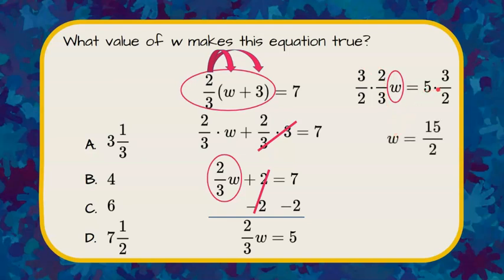Distribute to Solve an Equation | 8.EE.C.7 💗💙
In this short video we will answer a standardized math test question where we are asked to solve an equation where we need to distribute.  We will first clear the parentheses by distributing.  We will then isolate the variable term using inverse operations.  We will solve for the variable by multiplying both sides of the equation by the reciprocal.  An exemplar solution is modeled.

Analyze and solve linear equations and pairs of simultaneous linear equations.
CCSS.MATH.CONTENT.8.EE.C.7
Solve linear equations in one variable.
CCSS.MATH.CONTENT.8.EE.C.7.A
Give examples of linear equations in one variable with one solution, infinitely many solutions, or no solutions. Show which of these possibilities is the case by successively transforming the given equation into simpler forms, until an equivalent equation of the form x = a, a = a, or a = b results (where a and b are different numbers).